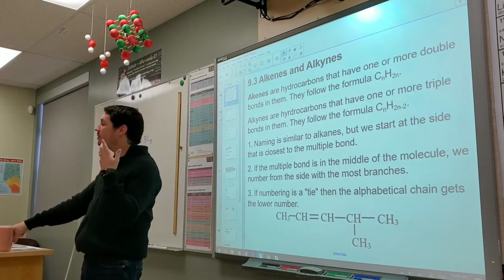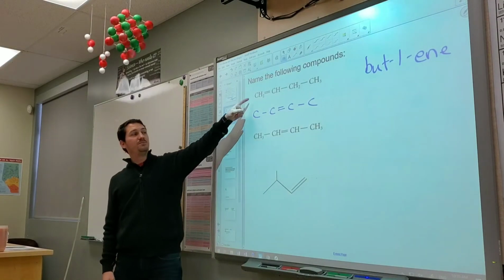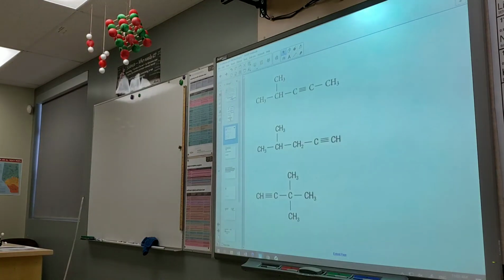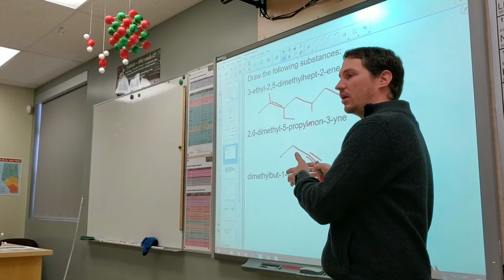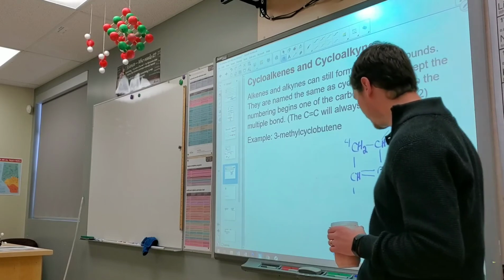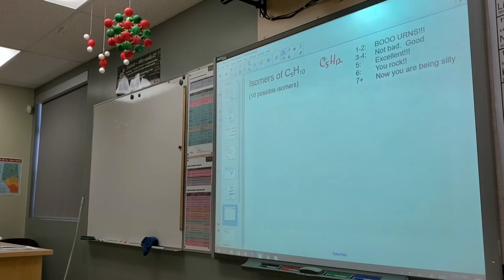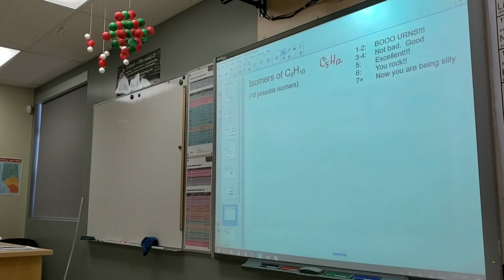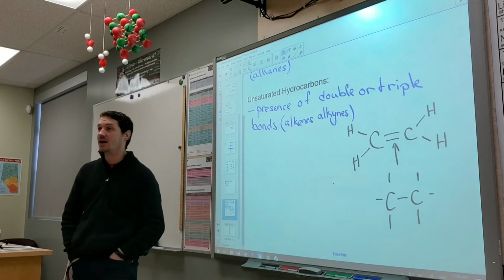9.3 Alkenes and Alkynes